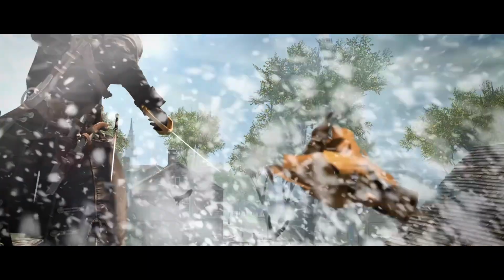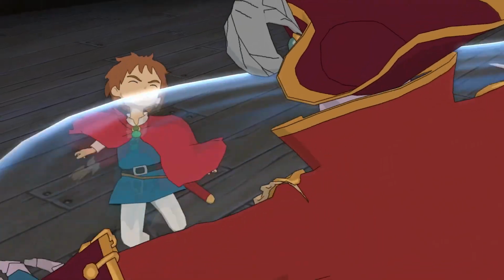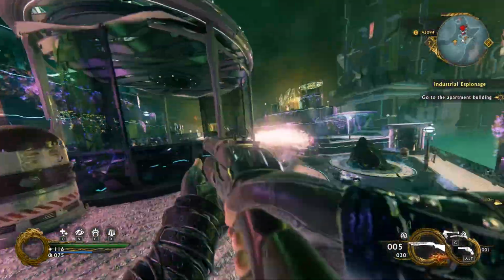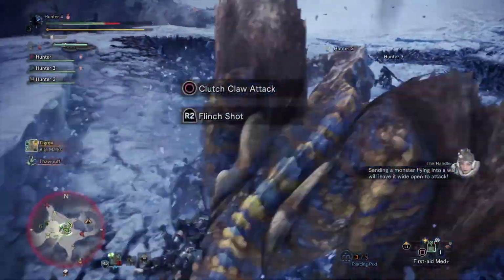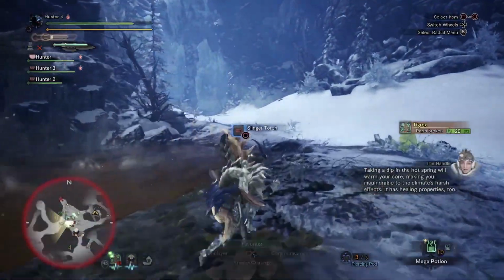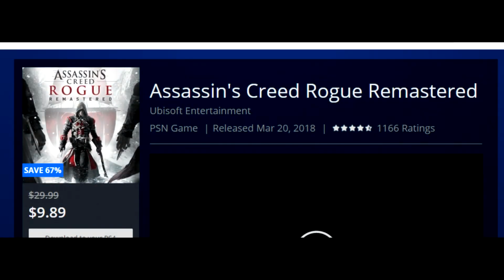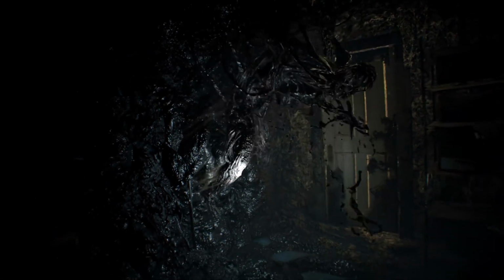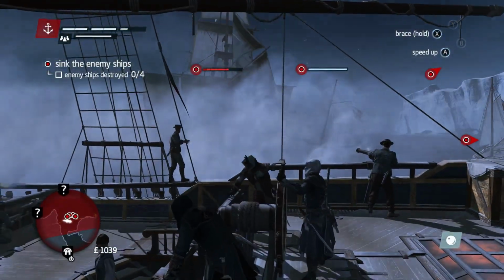10 AWESOME PSN GAME DEALS AVAILABLE RIGHT NOW - SUPER CHEAP PS4 GAMES!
New Nintendo Switch Channel Here!